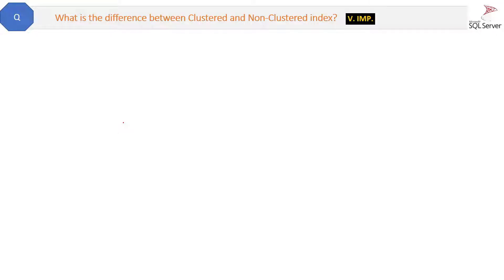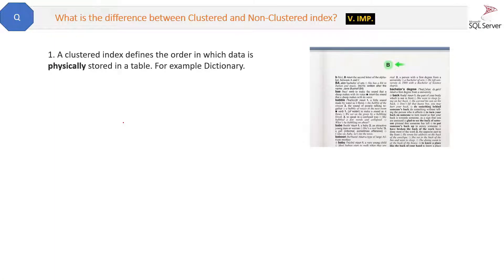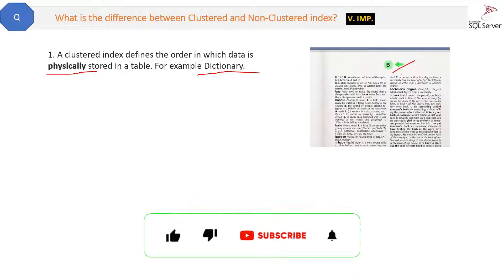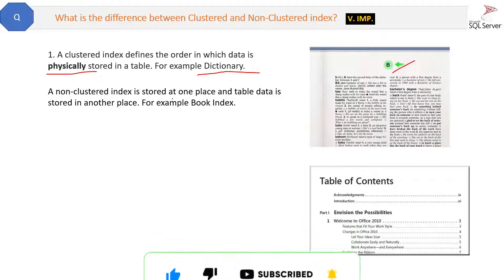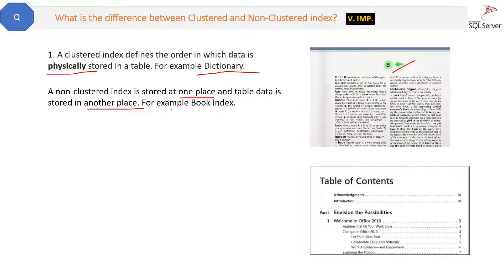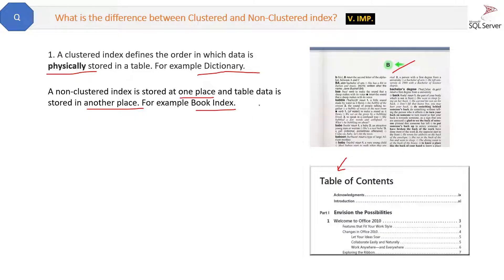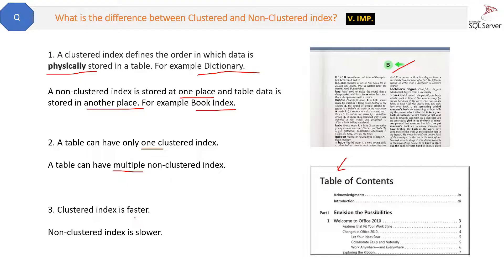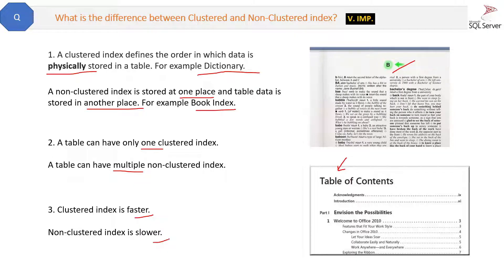What is the difference between Clustered and Non-Clustered index?